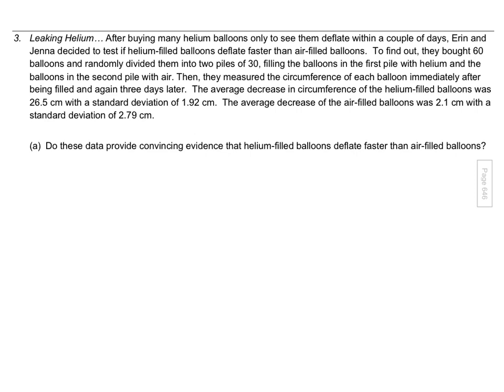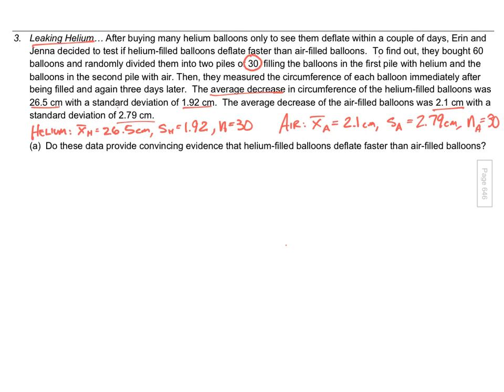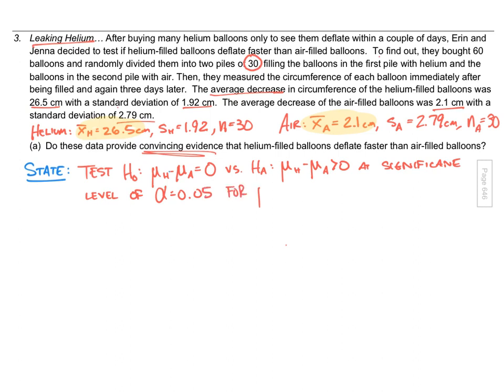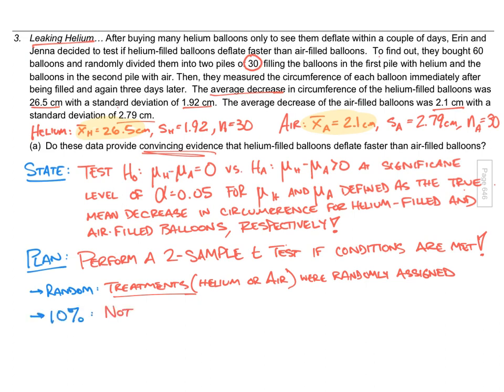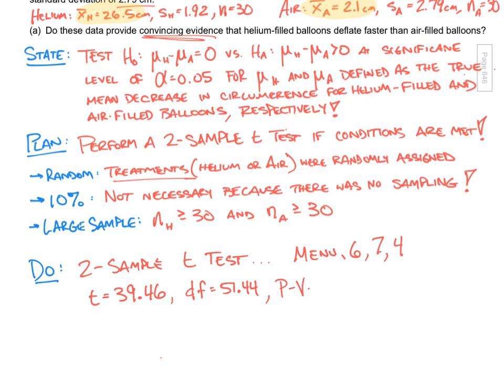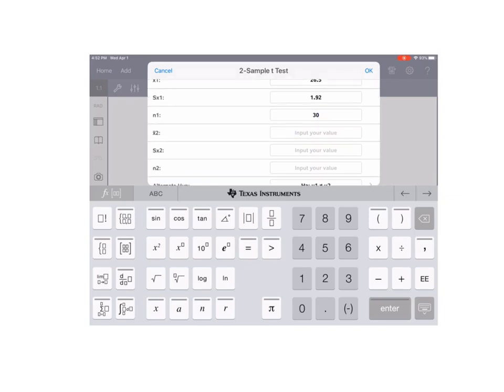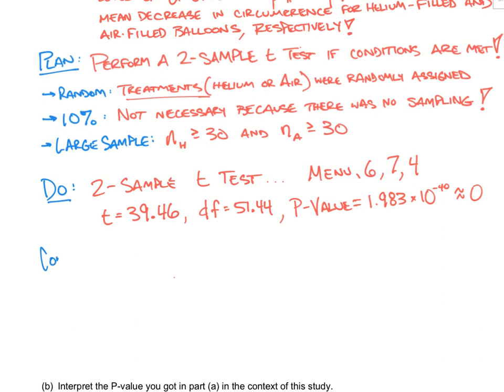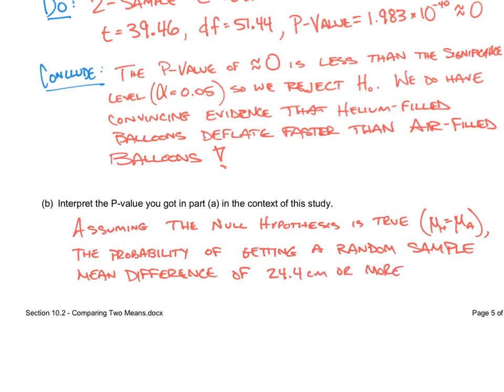Section 10.2 - Comparing Two Means, Page 5